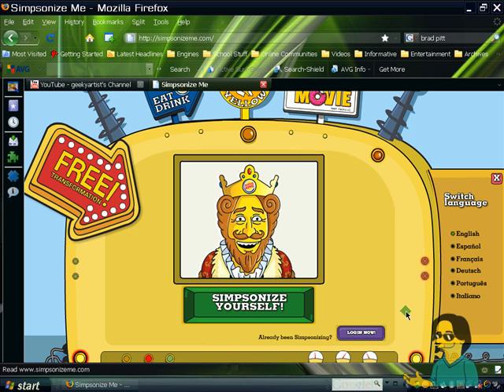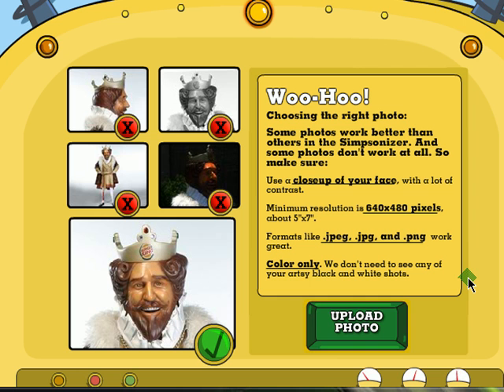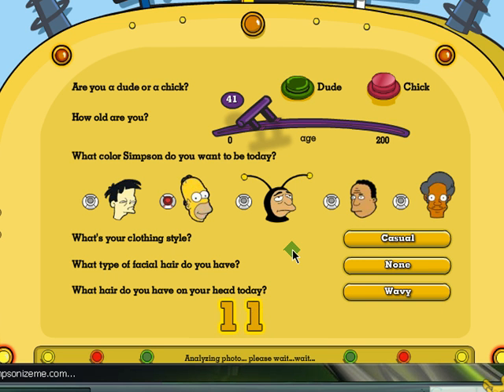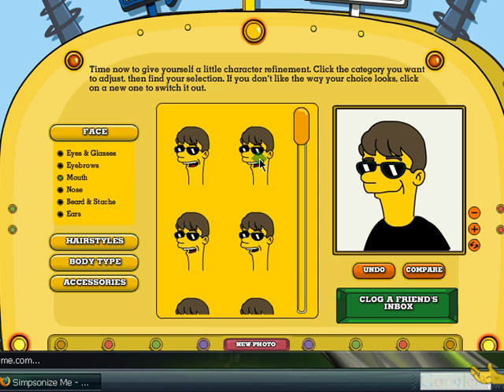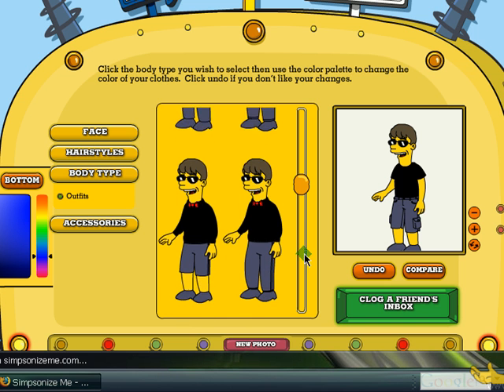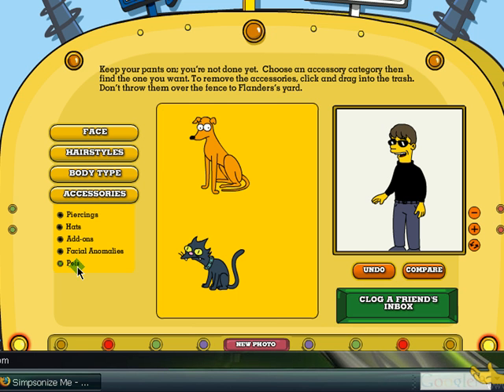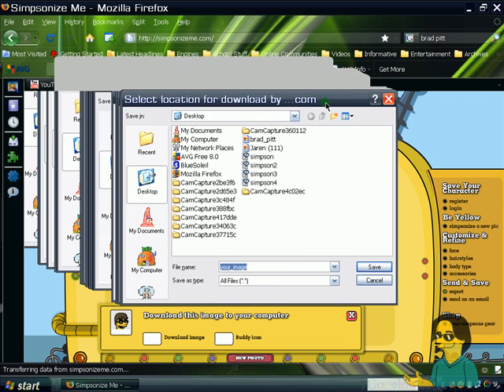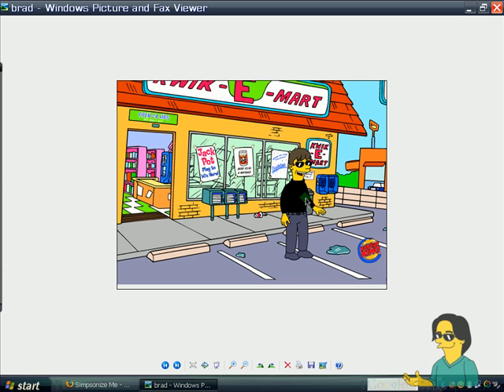Turn Yourself Into A Simpsons Character